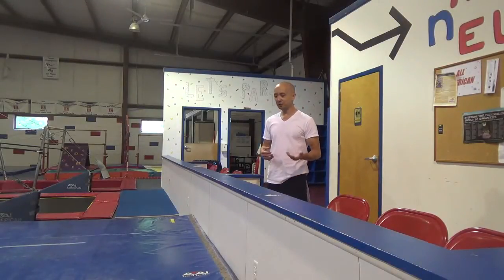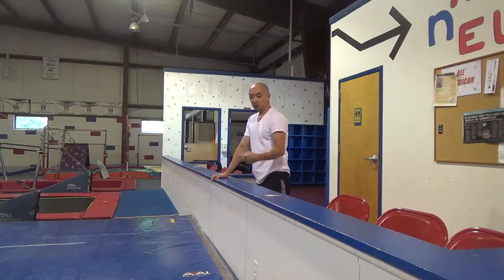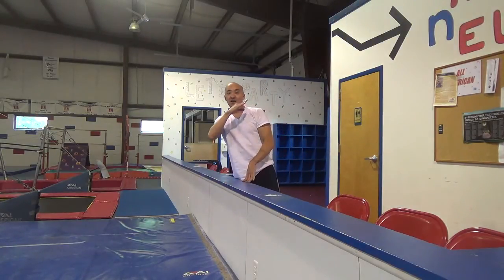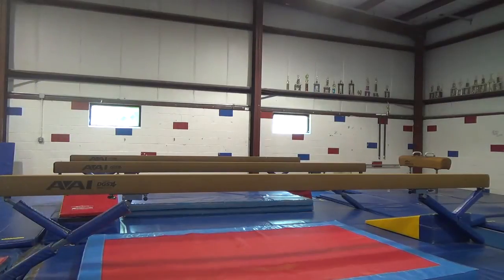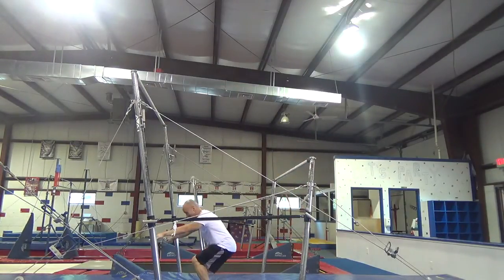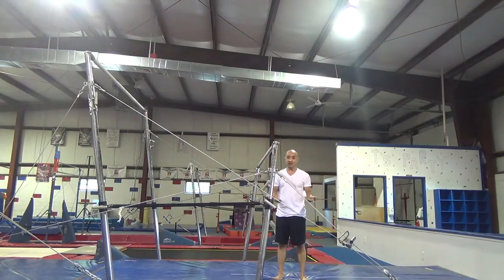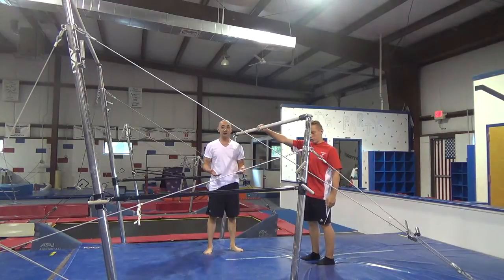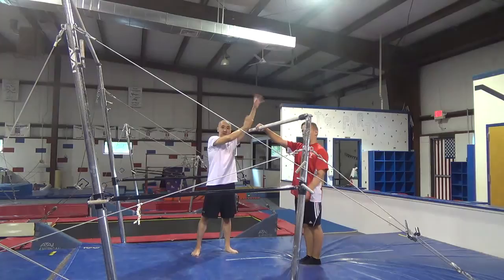HOW TO LEARN TO DO A SQUAT ON ON UNEVEN BARS - SQUAT ON TUTORIAL - Gymnastics Tutorials and Lessons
A squat on tutorial and gymnastics tutorial and uneven bars tutorial with some steps on how to learn to do a squat on on the women's uneven bars for coaching or how to coach and learning or how to learn women's gymnastics or womens gymnastics or gymnastics and filmed at All American Gymnastics in Ocean Township NJ or New Jersey (HOW TO LEARN A BACK TUCK TUTORIAL HOW TO LEARN A BACK HANDSPRING TUTORIAL  My channel has videos on men's gymnastics and women's gymnastics (tutorials, workouts and training clips), fitness (including bodyweight fitness, calisthenics, crossfit and bodybuilding), parkour and free running, cheer and cheerleading, circus (aerial silks and fabrics, some tutorials and training clips from NJ Circus Center), a little tricking and breakdancing, GoPro POV shots, vlogs and other things that I might like to share.  Many thanks to all the people that have helped me on this channel with their videos and their time, and also many thanks to All American Gymnastics in Ocean Township, NJ!